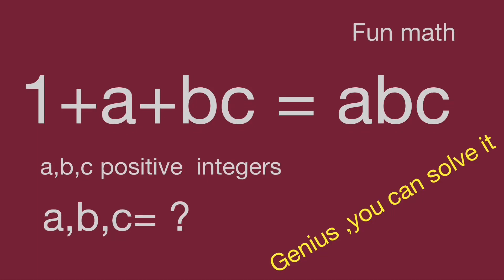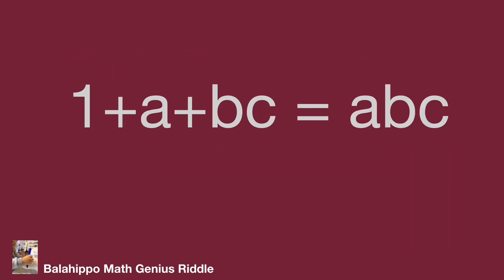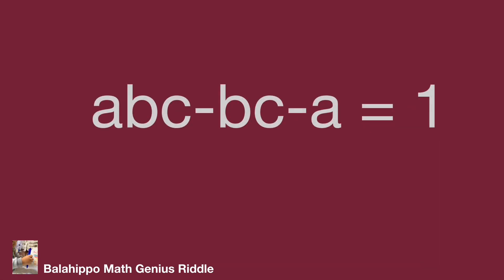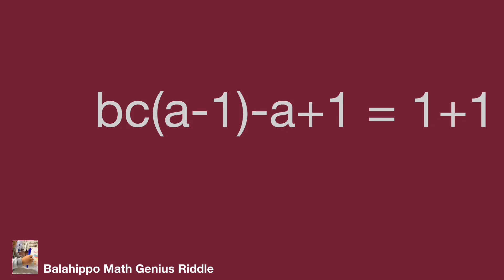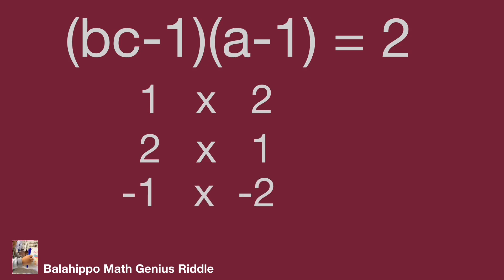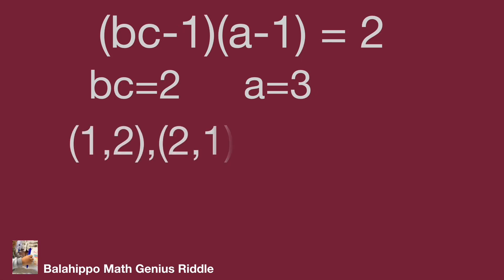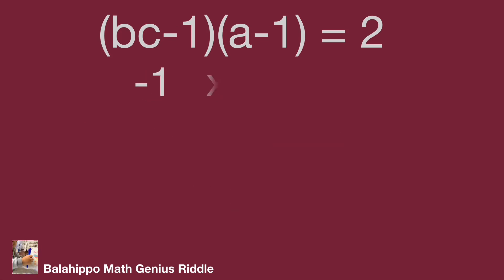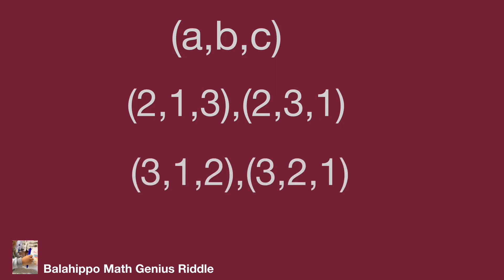fun math,1+a+bc=abc,find integer,algebra equation,mathtrick,mathskills.mathman, math exercises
nice algebra problem
# Mathematik
môn Toán
rompecabezas de números mágicos
math games